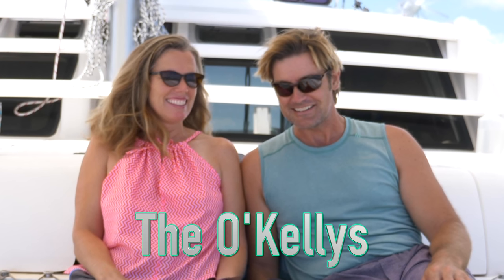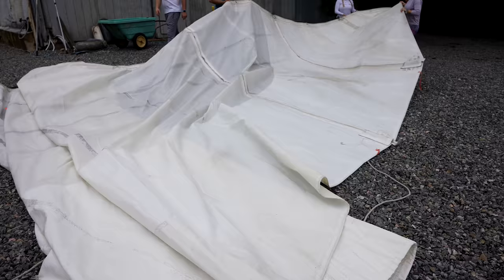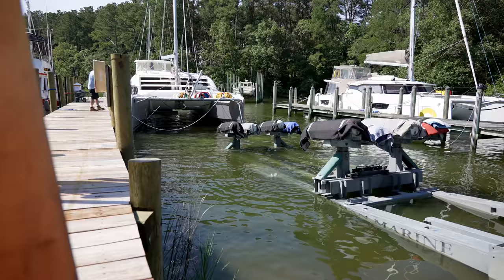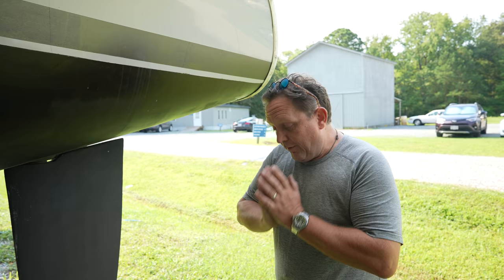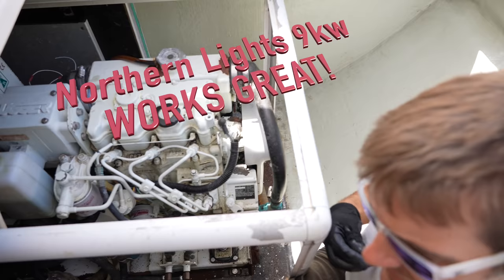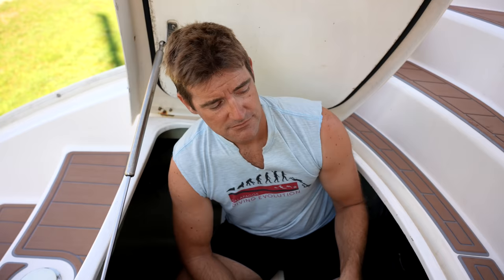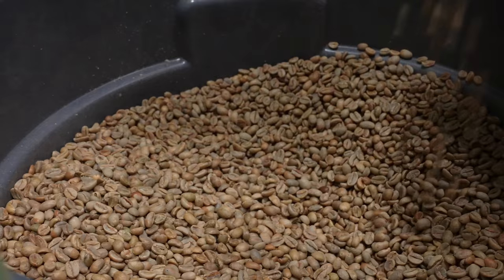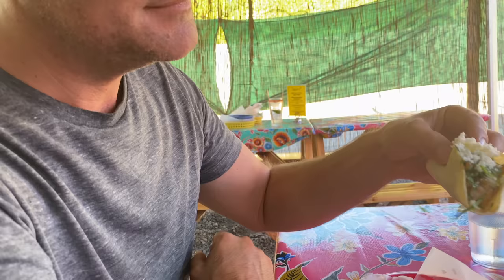Calling in the Professionals & A BIG Announcement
We haul out to tackle some BIG boat jobs, including measuring for a new mainsail, removing the genset, and a final fix for our ailing feathering propellers. Then it's off to our home state of Oregon for fun with family and a business deal that could change things in a big way for us and this channel.

Nick and Megan have been sailing and living OffTheGrid on and off for the past 20 years. We love to travel and spend time in nature and we hope to see you out here!

Nick's Books and Audiobooks:

Get Her on Board is about getting that significant other to buy into this cruising nonsense. People seem to like it. All proceeds go to our dog Sugar.

Live on the Margin is about making money on the go trading stocks and options. I co-wrote it with Pat Schulte of Bumfuzzle. People seem to like that one too. All proceeds donated to our boat.

Audiobooks:
Bumfuzzle - Just out Looking for Pirates.
You know these guys, and now you know me, so have a listen.

Bound for Distant Seas, by James Baldwin
James is the real deal and this his story of adventure aboard a small, simple boat.